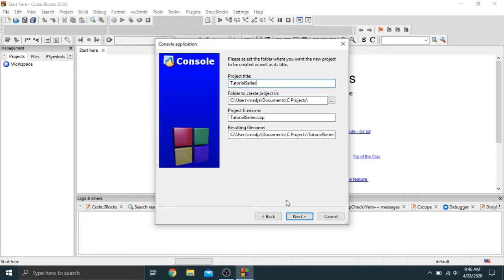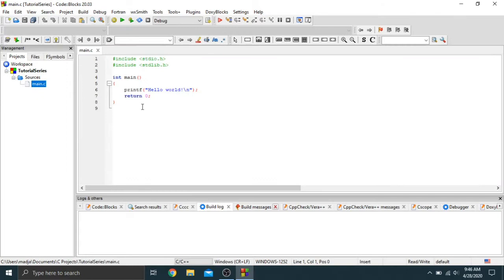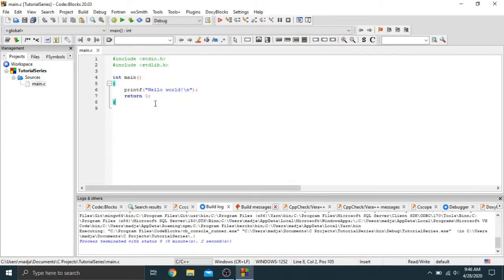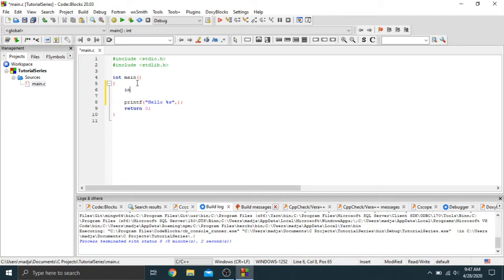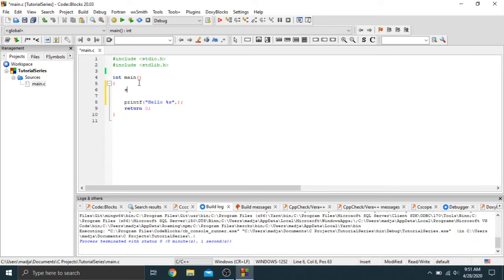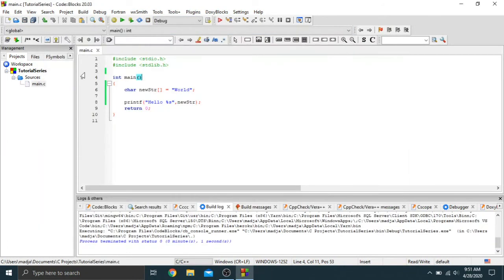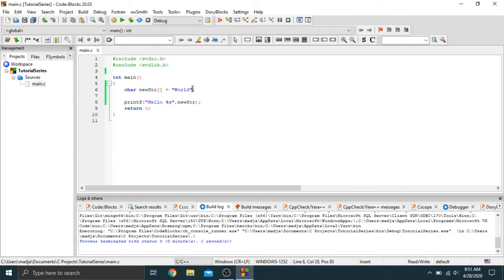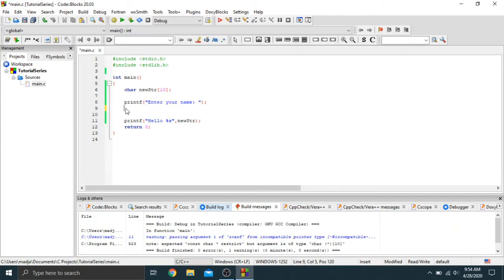Input Output In C - Pt 2